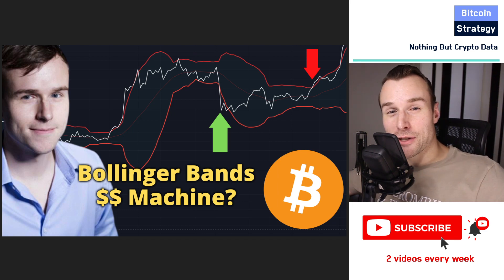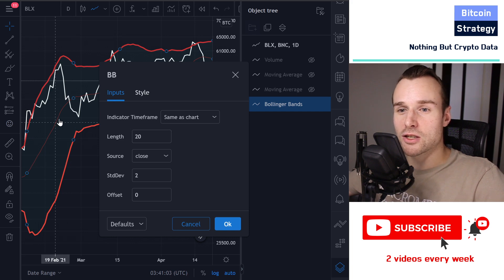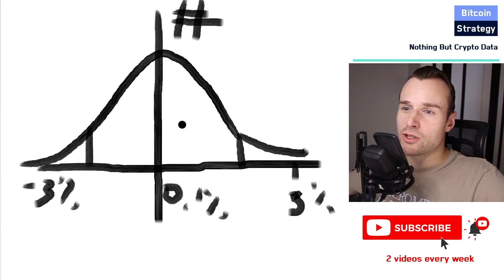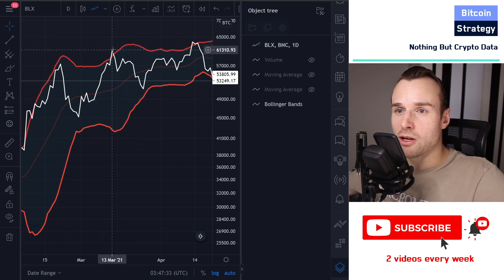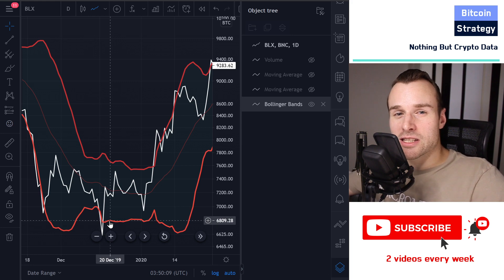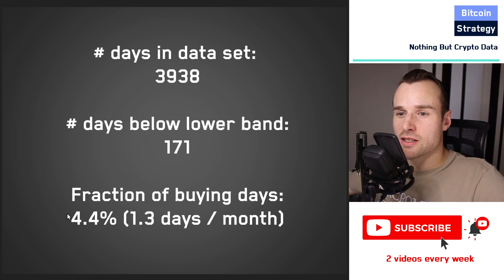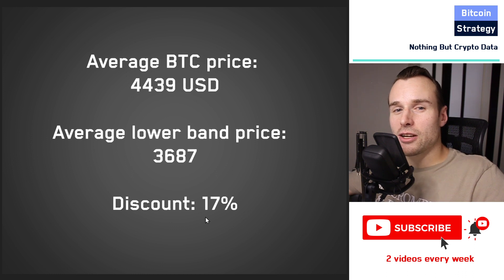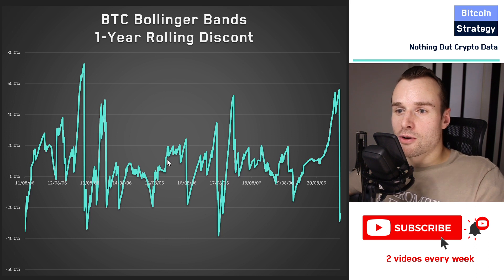Technical Indicators for Bitcoin | Bollinger Bands Data Analysis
Technical Indicators can be useful for timing the Bitcoin Market. In this video, we analyze the Bollinger Bands indicator. We have a quick look at its calculation and run backtesting simulations to determine how well Bollinger Bands work for finding low points when trading Bitcoin.

Chapters

0:00 How to set up the Bollinger Bands indicator in Tradingview
01:35 The concept Behind the Bollinger Band Indicator
04:18 How we backtest Bollinger Bands for BTC
06:27 Bollinger Band Bitcoin backtesting results
10:35 Final conclusion about the usefulness of Bollinger Bands for BTC

This video's style has been inspired by the channel of Benjamin Cowen -intothecryptoverse and by Steve's Crypto Crew University.